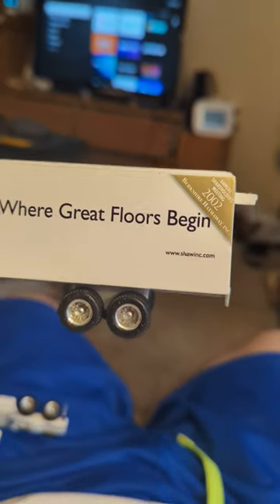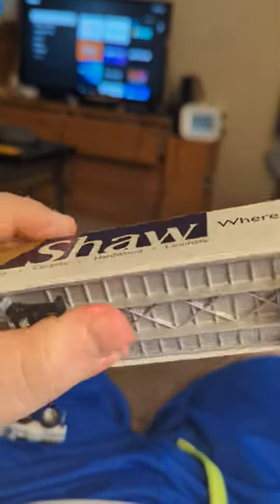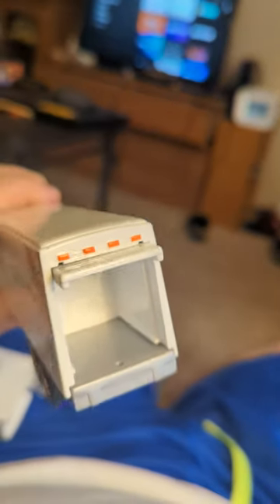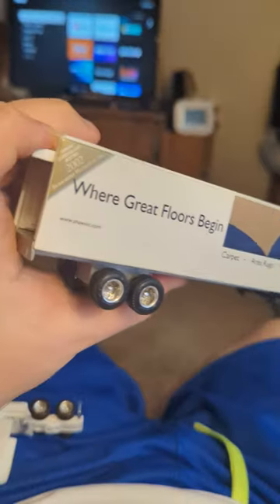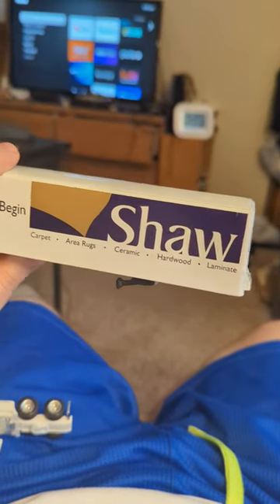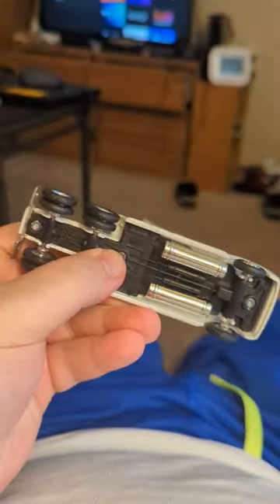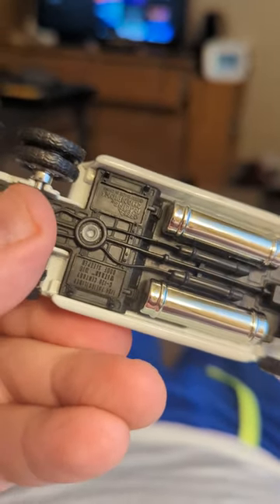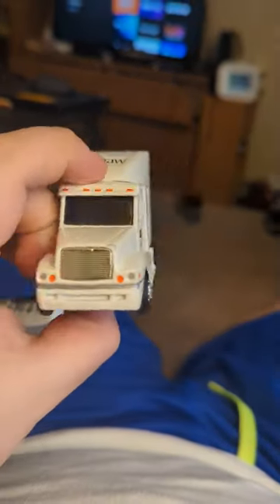2002 Berkshire Hathaway Shaw Semi Tractor Freightliner C120 Century Diecast Car Review Episode 850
2002 Berkshire Hathaway Shaw Semi Tractor Trailer - Freightliner C120 Century racing champions ERTL Warren Buffett

Diecast Car Review Episode 850